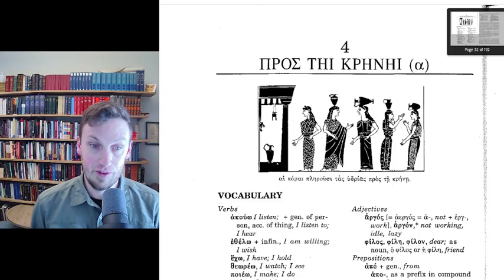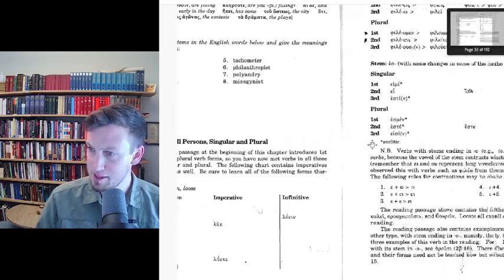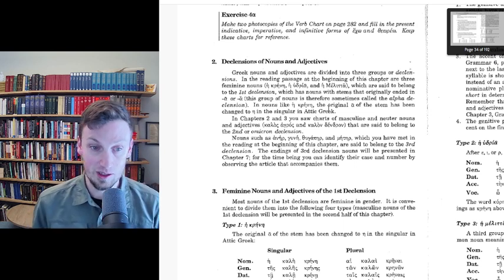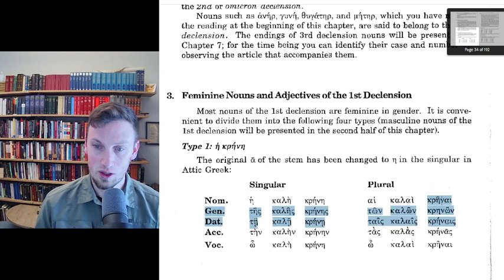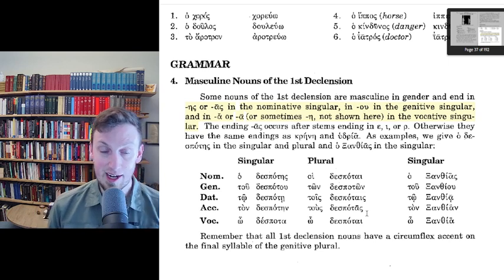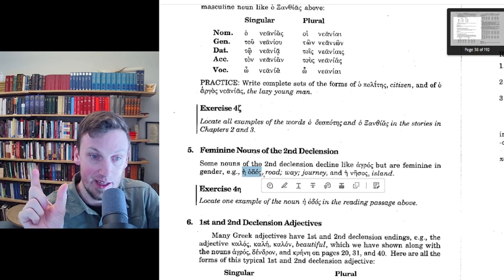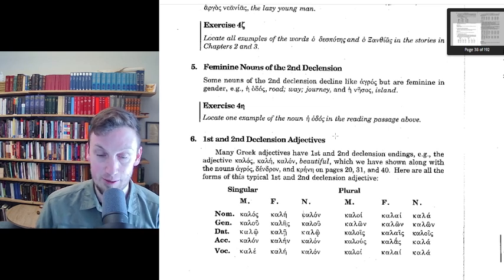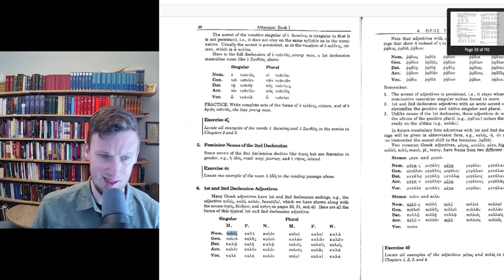Athenaze Ch. 4 (Ancient Greek 101)